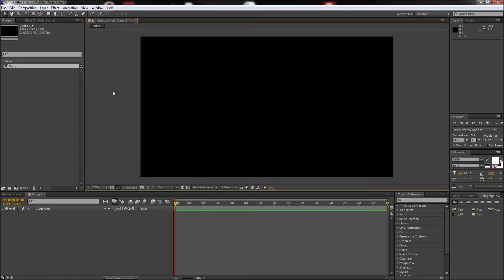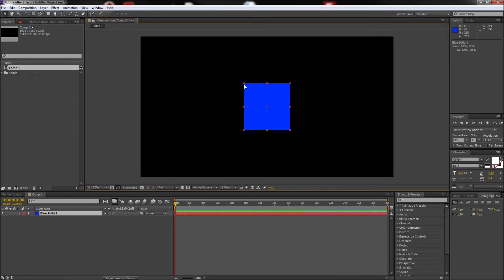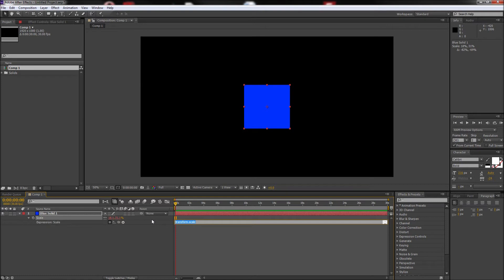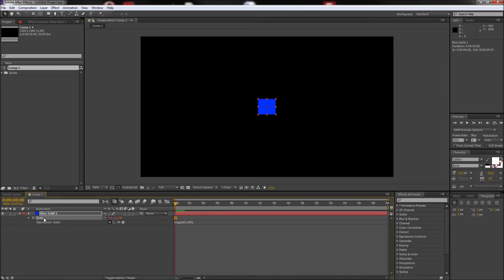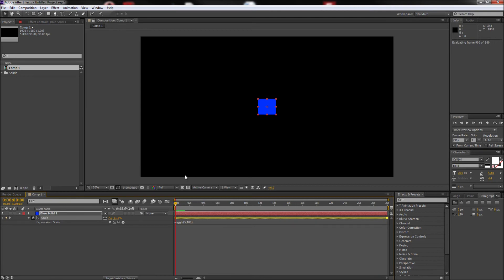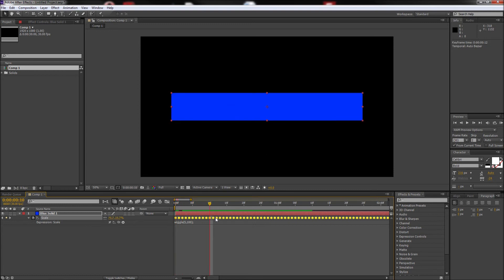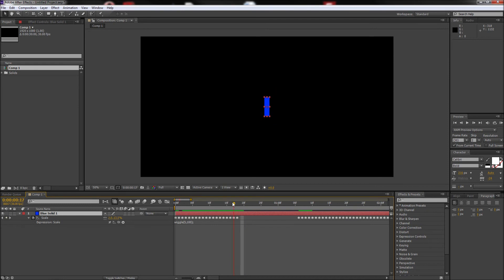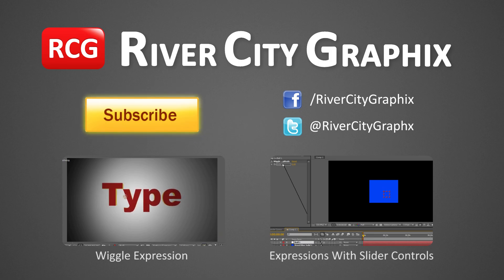60 Second After Effects Tutorial : Convert Expressions to Keyframes -HD-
In this 60 second tutorial, you will learn how to use the wiggle expression in After Effects.